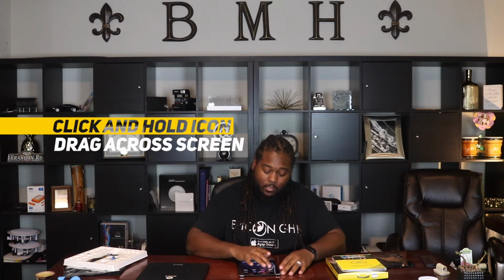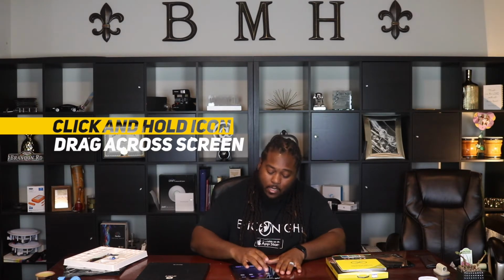iPad Screen Replacement - EASY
iPad Screen Replacement Kit
Tool Kit
Heat Gun
OtterBox Defender